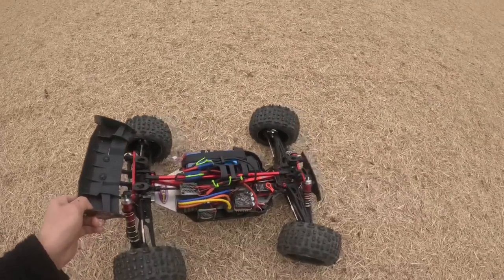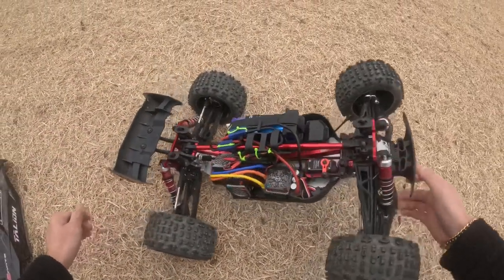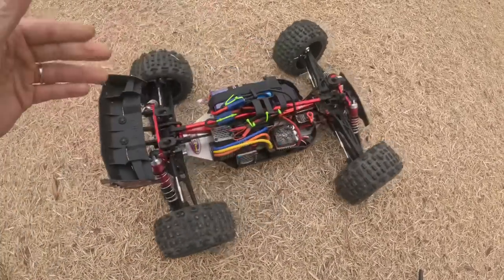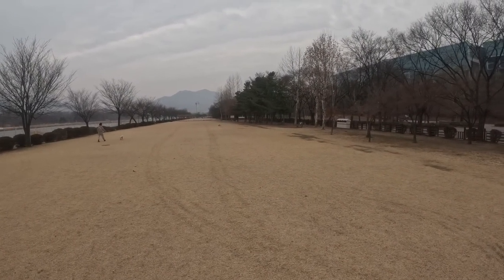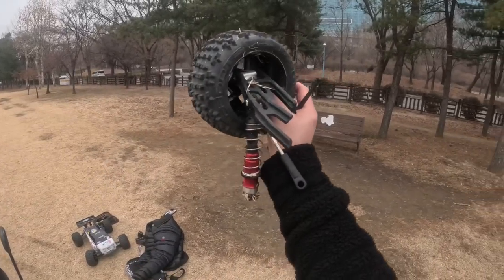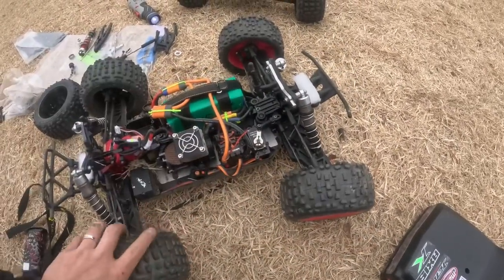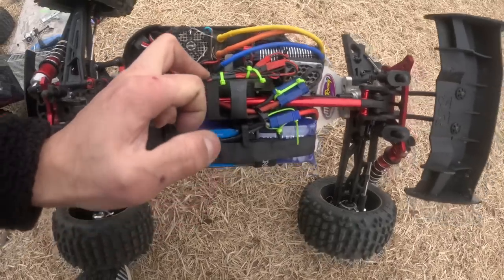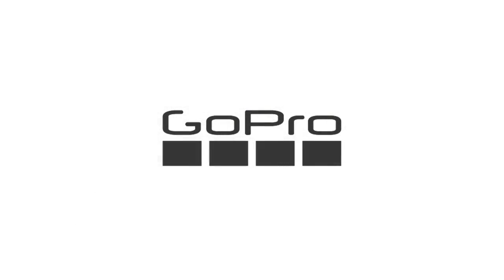Arrma Talion VS Tekno MT410 Full Beefcake Bash!!! 🚀💥🔥🚀💥🔥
Hey guys how’s everyone been?
I haven’t been able to get many vids out lately due to the weather and just too many carnages because of the weather.

But nonetheless this bash ended SUPER early as well so sorry guys but I just wanted to show you guys what I’ve been working on!

Thank You guys tons for watching and have a wonderful day🤙🤙🤙